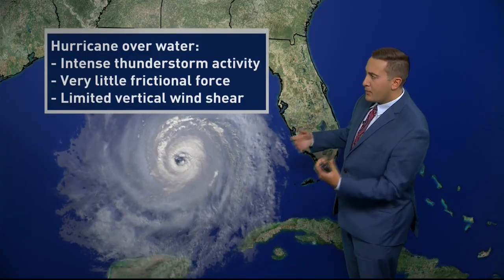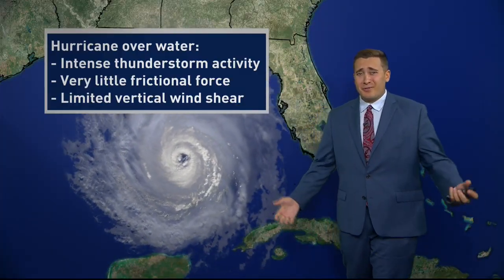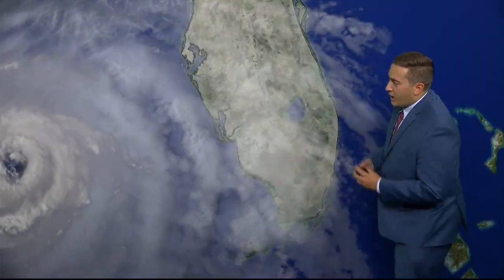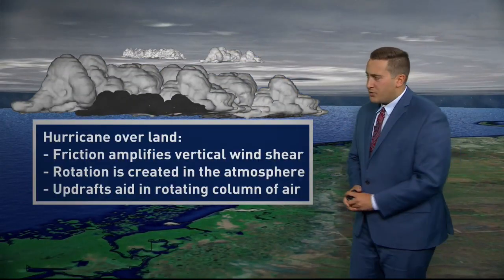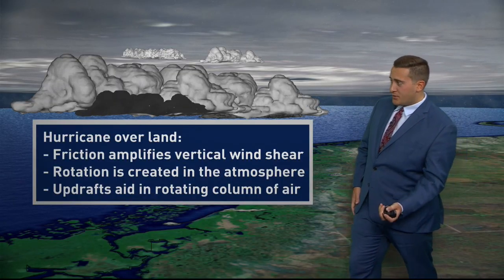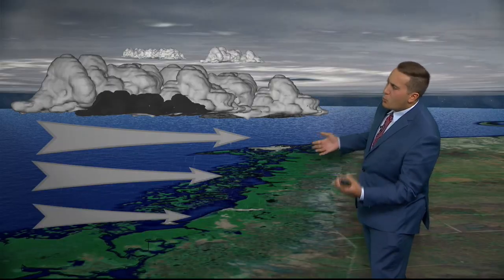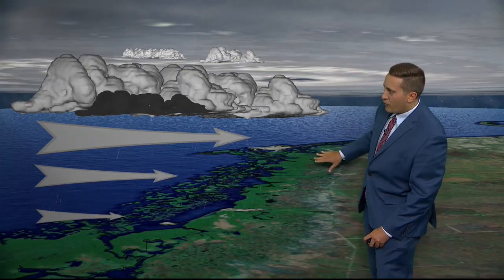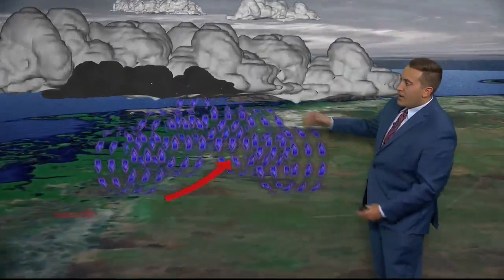Sunday Science: Why do hurricanes spawn so many tornadoes?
Hurricane Milton last week brought one the most widespread tornado outbreaks in Florida history, with the NWS offices in Tampa and Miami both setting their single day record for most tornado warnings issued. A high sheer environment allows rotation to flourish as these storms come ashore. Storm Team 10 meteorologist looks into why tropical cyclones spawn so many tornadoes in this weeks edition of Sunday Science.